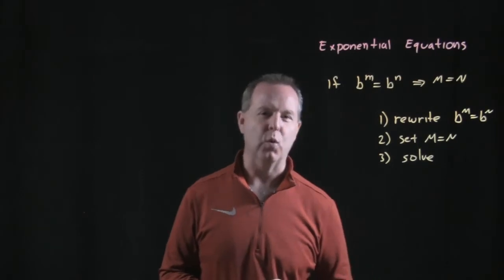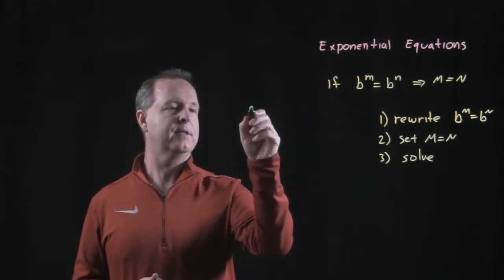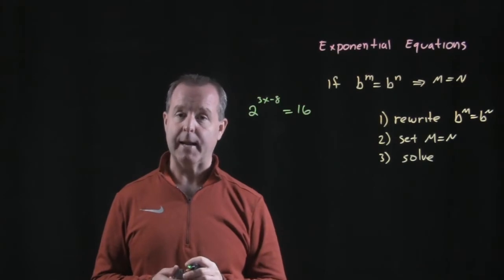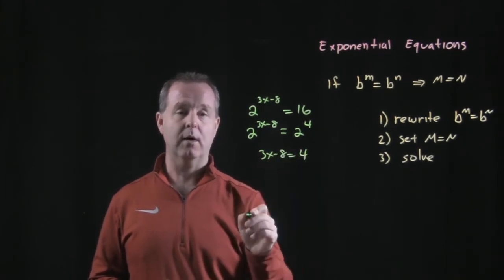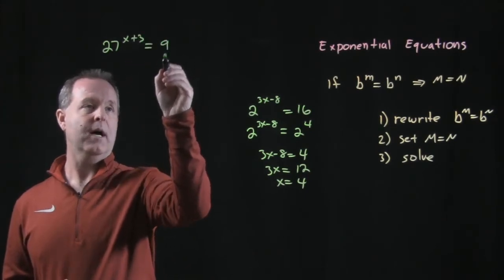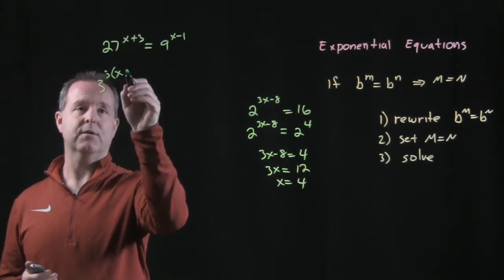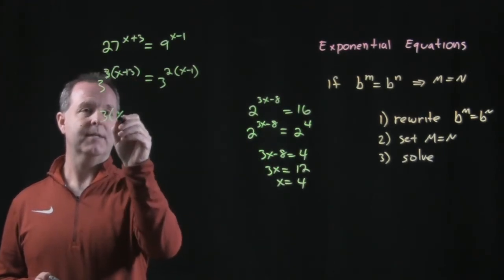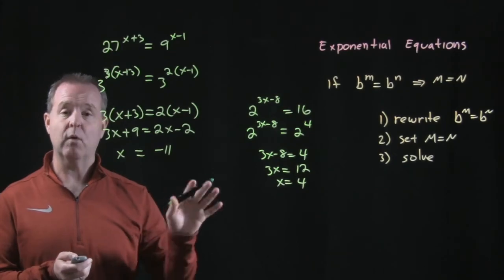Solving Exponential Equations 1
4.4.1 Exponential and Logarithmic Equations